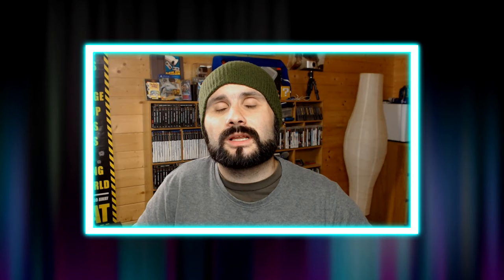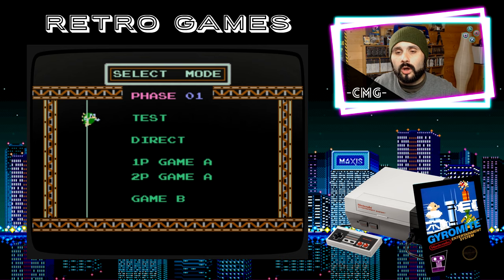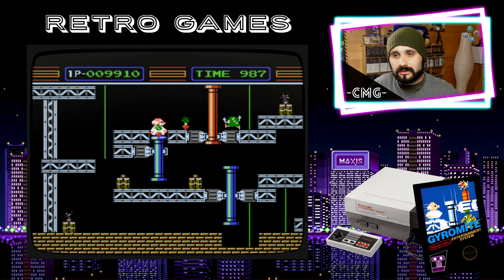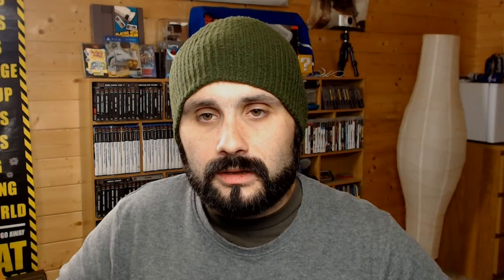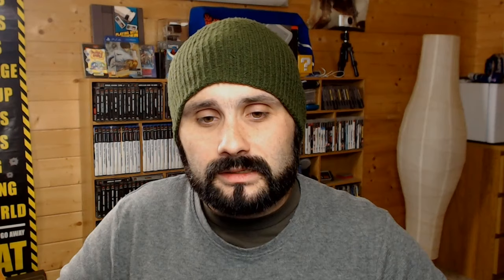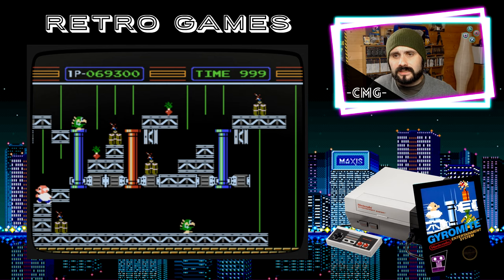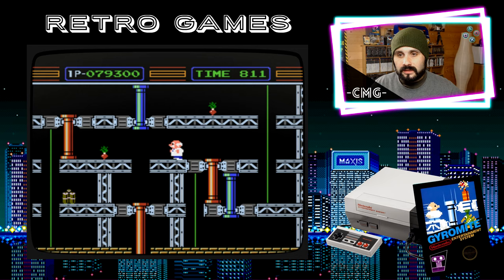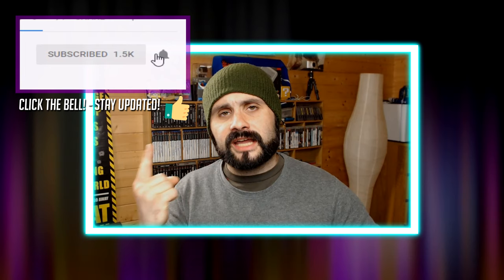RETRO GAMES #87 - Gyromite (NES)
An absolute classic game, one of a few games to be released for the Nintendo Entertainment System back in 1985 that required a Robot Companion to play the game with you. R.O.B. (Robotic Operating Buddy) would be used to move pillars in order for Professor Hector to collect dynamite and complete 40 phases. I'm using a 2 contollers in one Emulator setup to play Gyromite here, so levels might prove to be easy, but let's play it!

My Ebay Store: